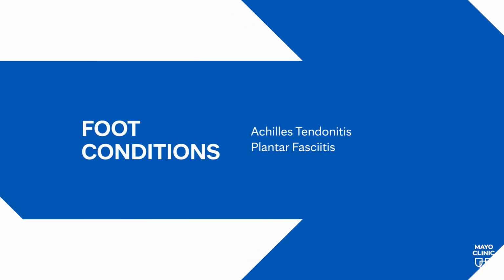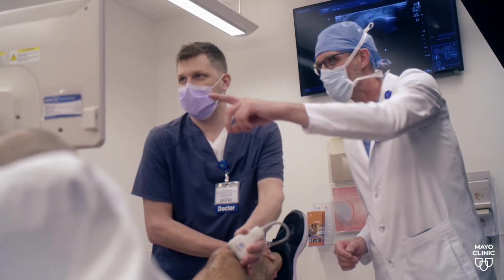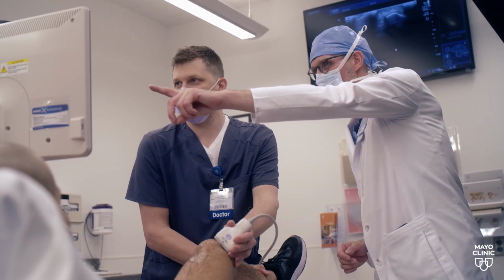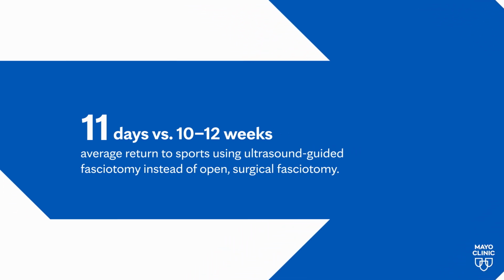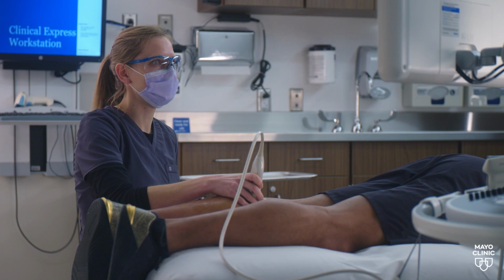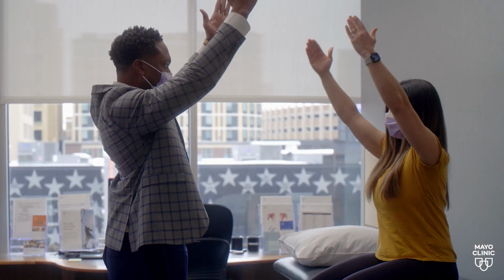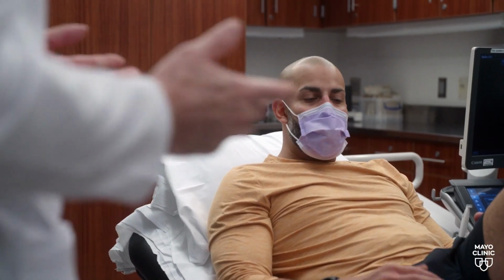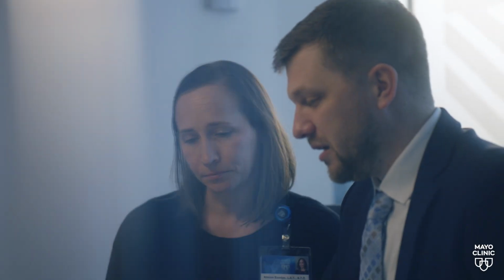Innovation to Impact: Minimally Invasive Innovation for Consumers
At Mayo Clinic Orthopedics and Sports Medicine, our teams use outcomes data to guide the diagnosis and treatment for patients. Leading the way with innovative techniques, we’re able to tailor a plan alongside patients.

Like Mayo Clinic Orthopedics and Sports Medicine on
Follow Mayo Clinic on Instagram: /mayoclinic
Follow Mayo Clinic Orthopedics and Sports Medicine on X, formerly Twitter: /MayoClinicSport